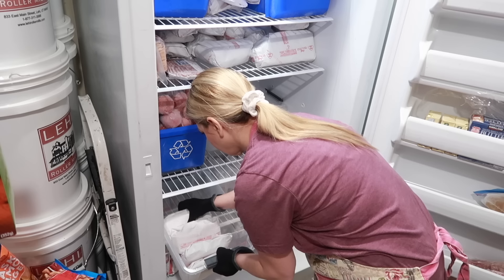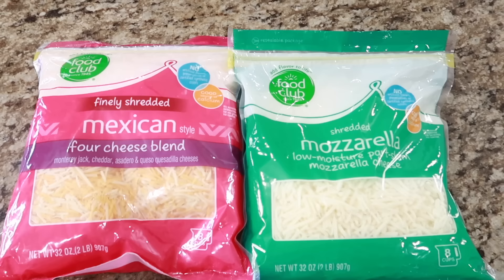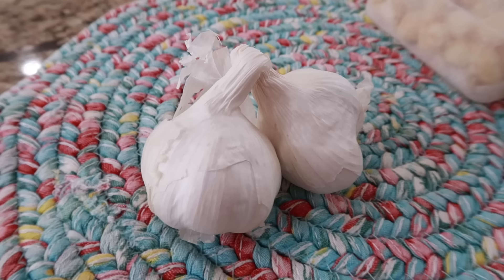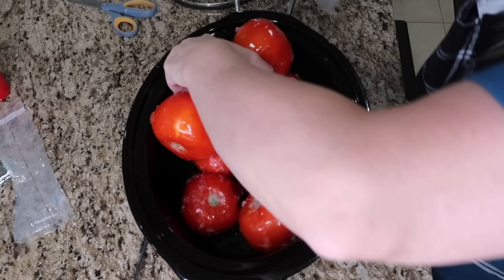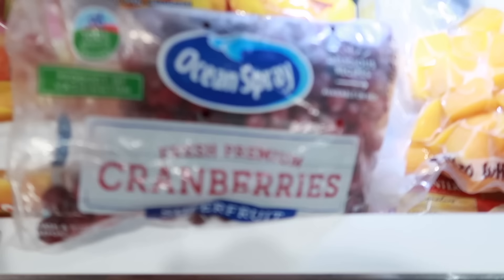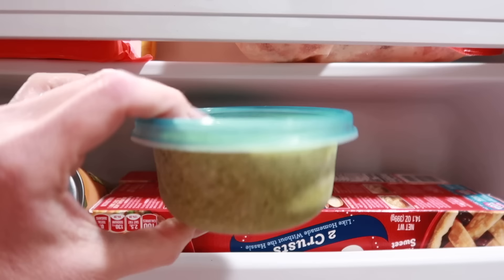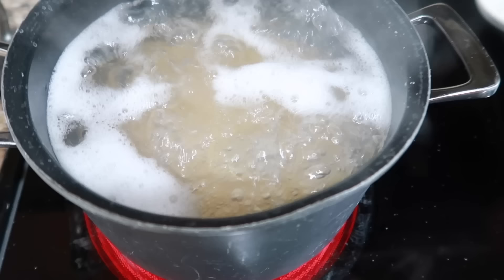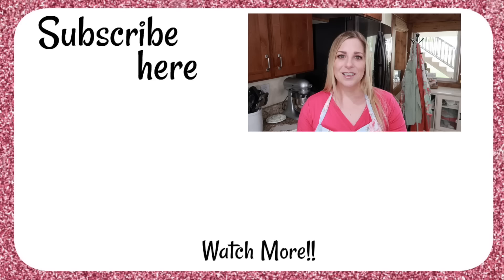40 Foods That Freeze Well!!! Freezing Tips To Save Time & Money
I'm sharing 40 foods that freeze well. Join me for freezing tips that will help you save time & money.  What foods surprised you that you can freeze?

Bento Box Containers
Plastic Containers With Lids
Meal Prep Containers
Food Saver